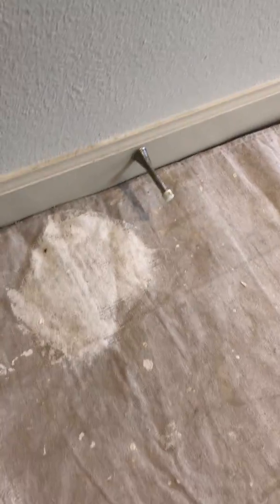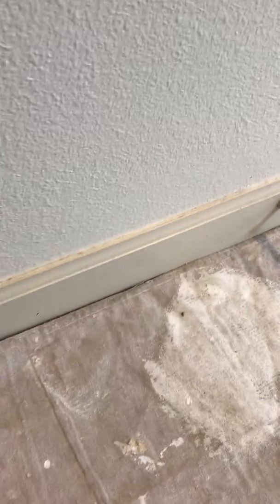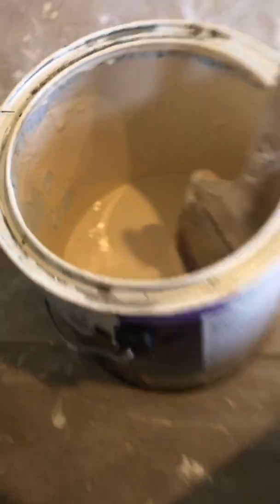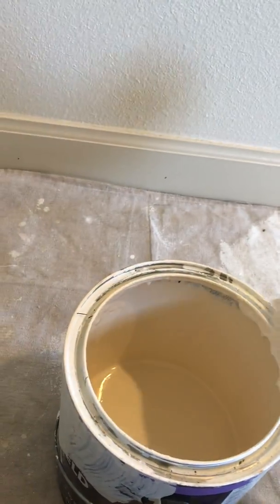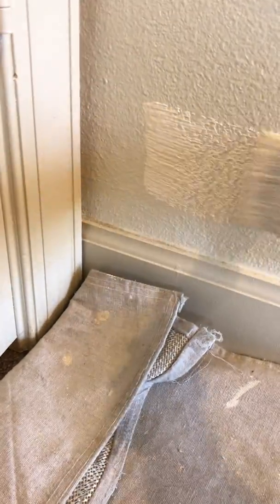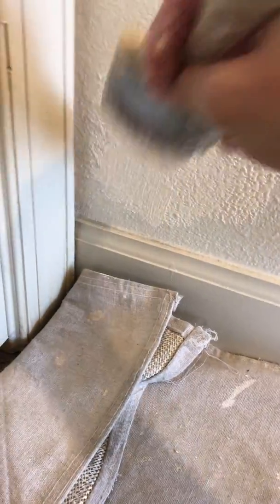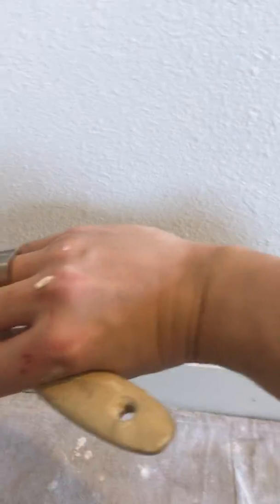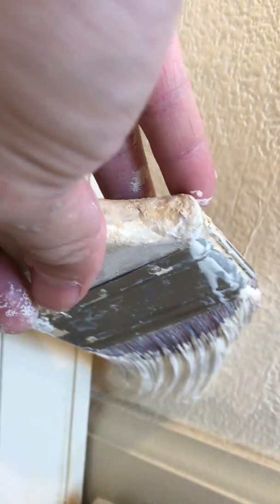Oceans Painting Training Cutting Bottoms video 2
In this video of Ocean's Painting Training I'm going to show you how to cut in the bottoms of this basic bedroom, which should be the first thing done in any room or paint job; (aside from spackling in the nail holes which shouldn't take very long, just make sure you make it smooth once you fill in the holes so you don't have to come back and sand whatever it is you fill in, always make it smooth) - This video will show how to use the brush, how to get the perfect amount of paint on the brush, how to manipulate the bristles and the liquid paint and how to remain clean, fast, and efficient when painting any room.